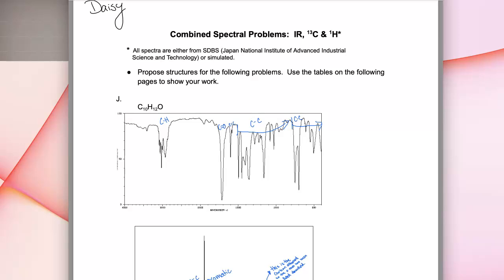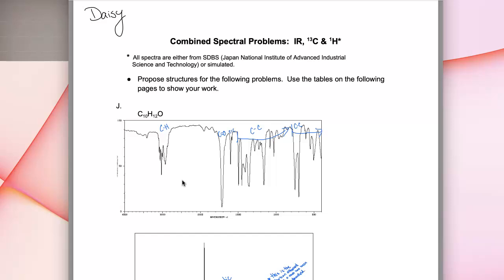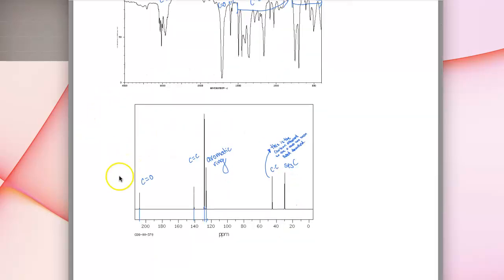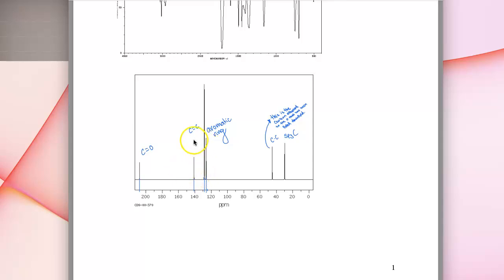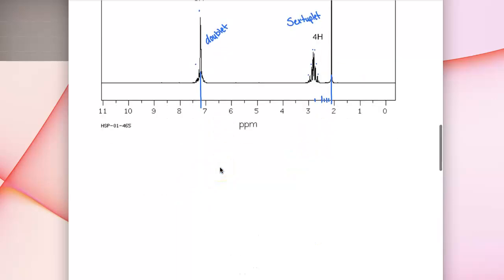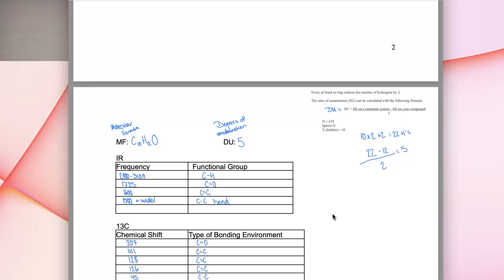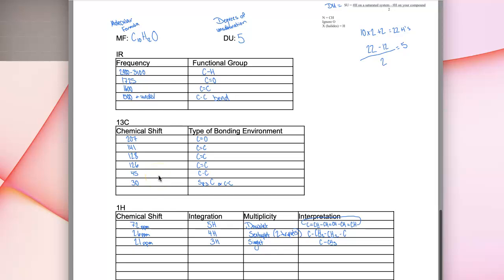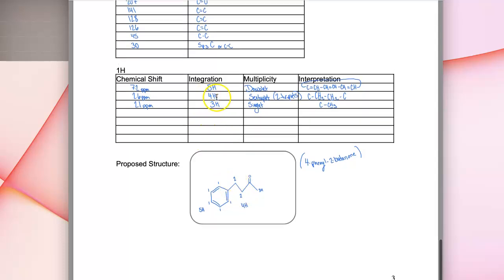Combined spectral problem Daisy Dorn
Solving an unknown combined spectral problem.